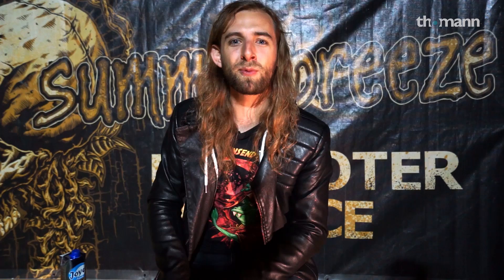Linus Klausenitzer, Obscura: Gear Interview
Learn about Linus Klausenitzers whammy-bar bass, the perks of a lightweight bass rig and much more in our interview. We met him at the German Metal-Festival Summerbreeze in August 2016!